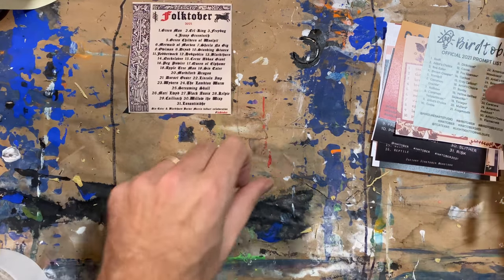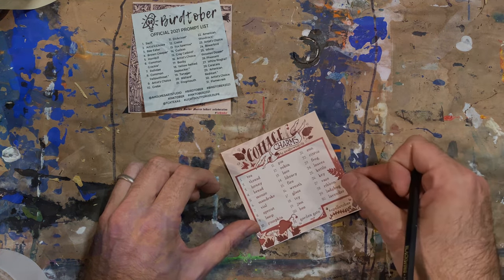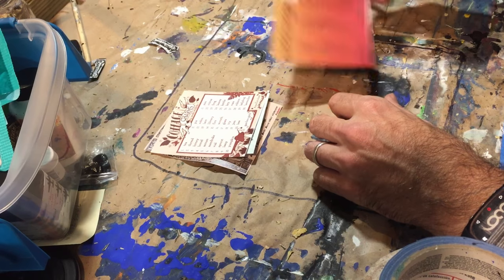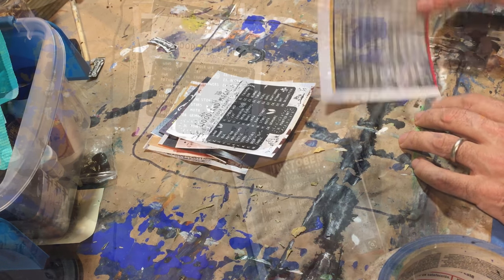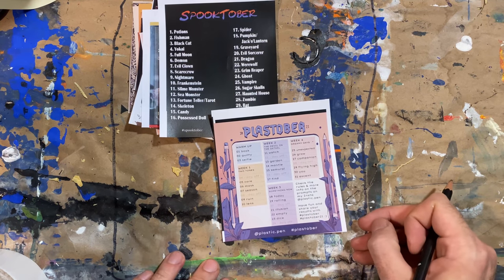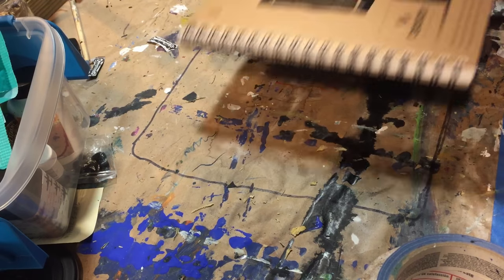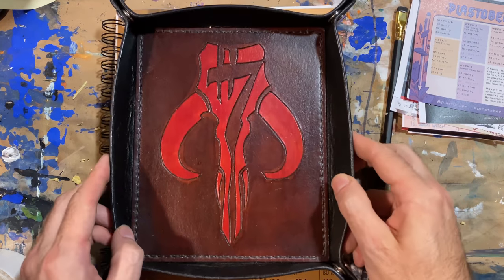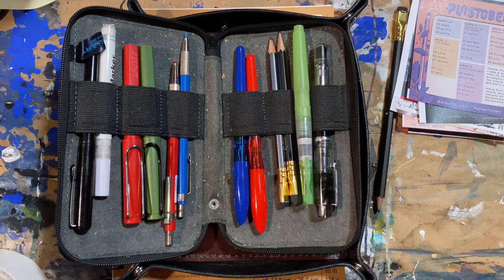Chancetober 2021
Last year was great, So here I am. Asking for more trouble.

The rules are simple- The dice decides the prompt list for the day.

Here is my list of PROMPTS:
Folktober IG: @blackthorn_border_morris
Birdtober IG: @Aholmesartstudio & @tcatexas
Cottage Charms IG: @smalltownspells
D&D Drawtober IG: @lonelynerdygoldfish
Inktober 2021 IG: @inktober
Inktober NSV IG: @gnsiorg
Drawlloween 2021 Twitter: @SariPhantom101
Monsterfulinktober IG: @joshmckelvey
Woodland Magic IG:  @smalltownspells
Inktober Plagueprompts @peachimera
Spoketober @noonysartalley
Plastober @plasticpen